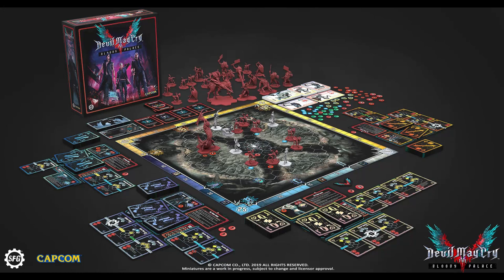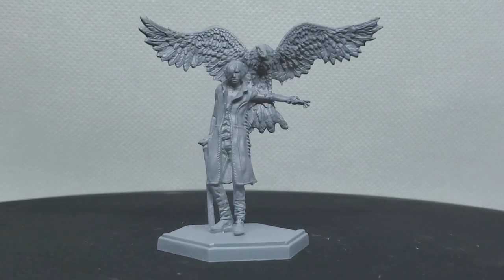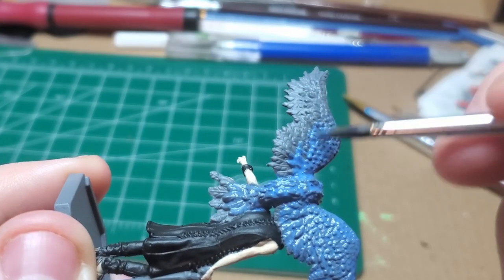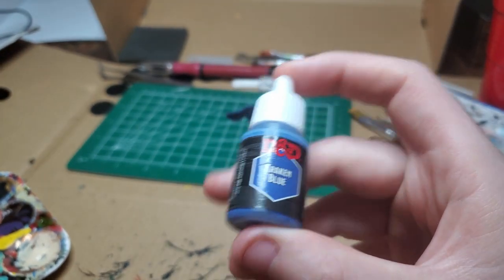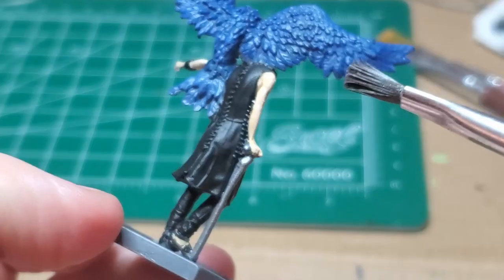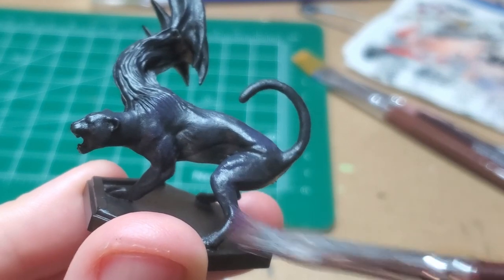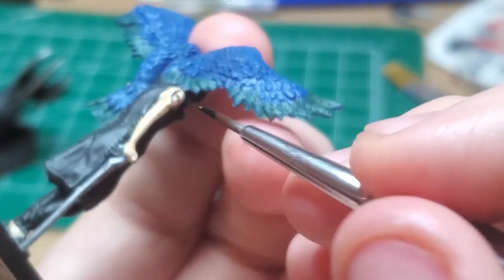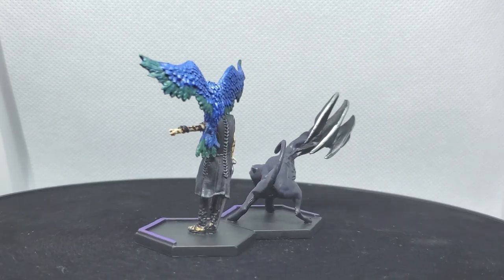Painting V and Shadow - DMC Bloody Palace Board Game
The third devil hunter in the Devil May Cry core set, V and his familiars take on demons in the Bloody Palace.
I think the model came out okay, free hand isn't a specialty of mine but I go for it with the tattoos. With V and Shadow done, there's only one model left!